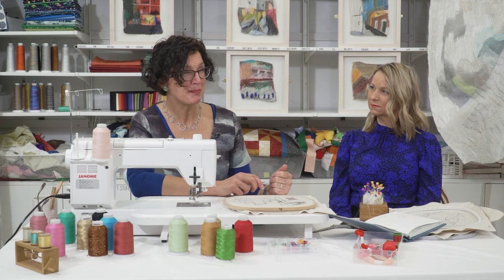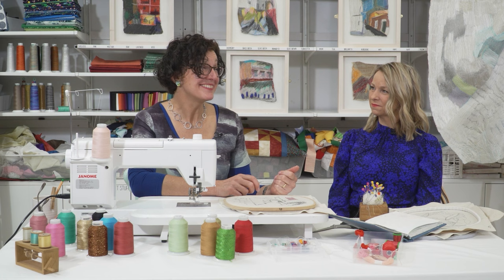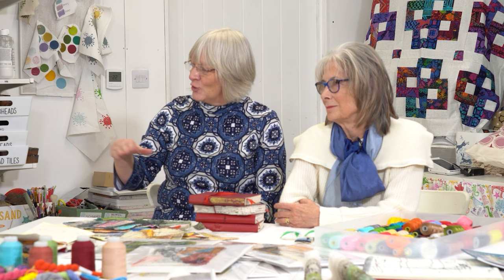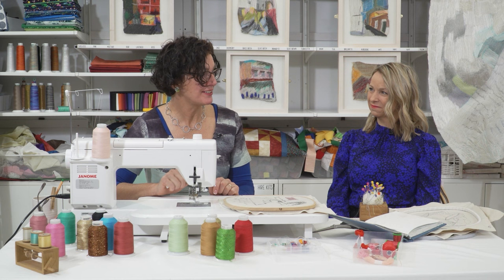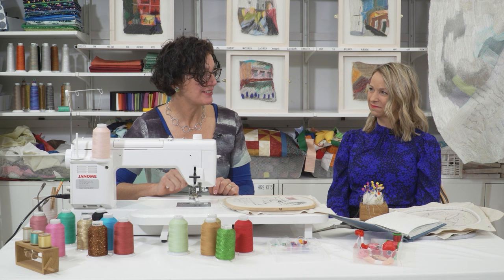Praise for the Convertible Machine Foot from Dionne Swift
Praise for the Convertible Machine Foot from Dionne Swift - see why she has converted too using this height adjustable machine foot.  Indeed she states that she wouldn't go back to a general Free Motion Foot.

Developing the picture with Free Motion Machine embroidery leads to a build up of thread layers. Subsequently the ability to alter the foot height becomes essential. Leading to a more fluid sewing experience that glides over the work.